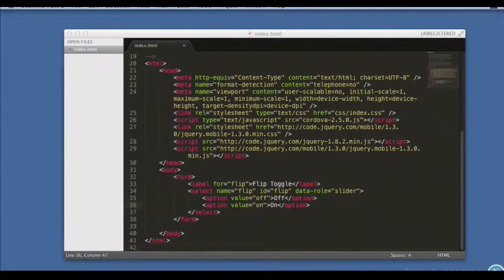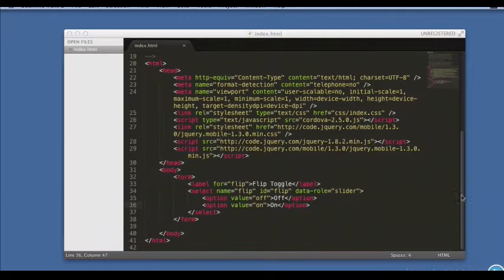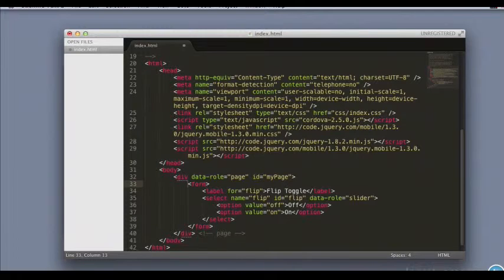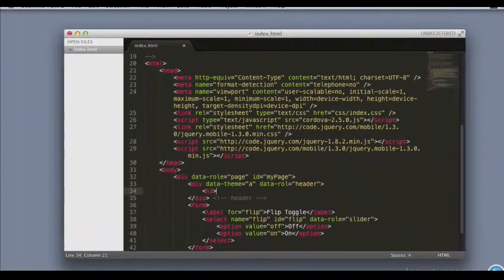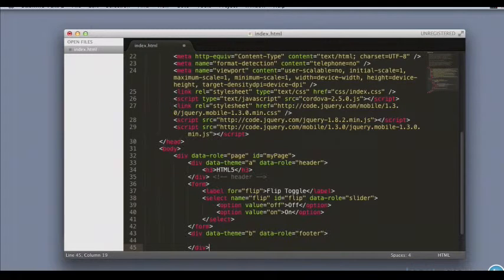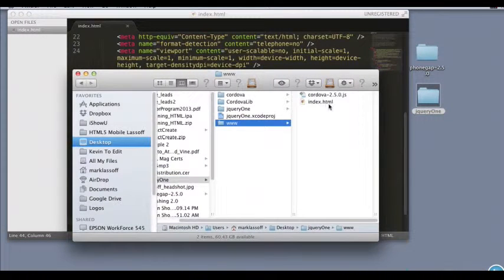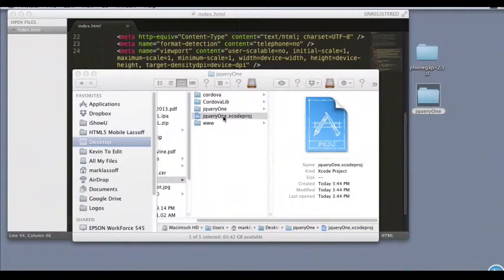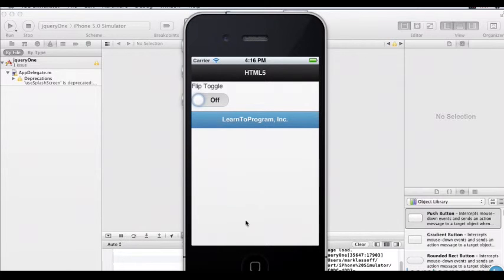Html5 9 02 Pages